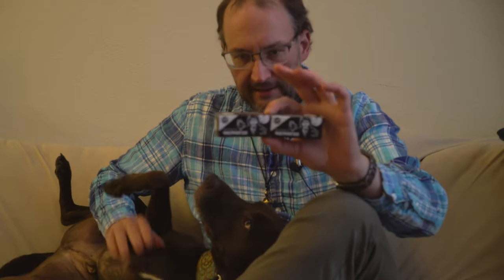FilmPhotography Project Wolfman Black & White Film Test Rolls | Camera & Coffee 2 October 2020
Film Photography Project gifted me two rolls of their new film release Wolfman to evaluate. I received two rolls of 120, which have good packaging design. I'm planning to shoot these in my Bronica S2A at a ghost town this coming week. when the photos are scanned I'll share some good ones and talk about the results.